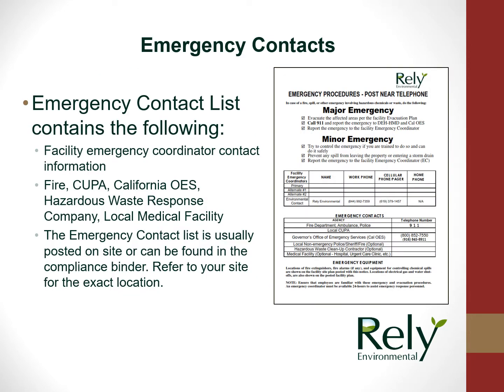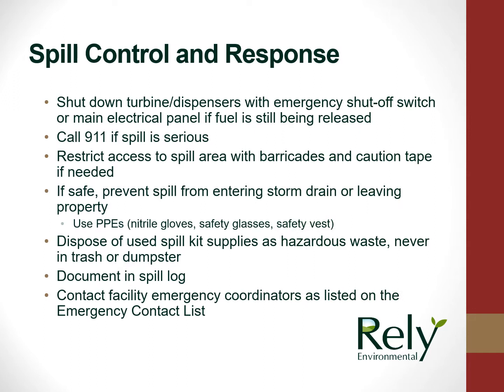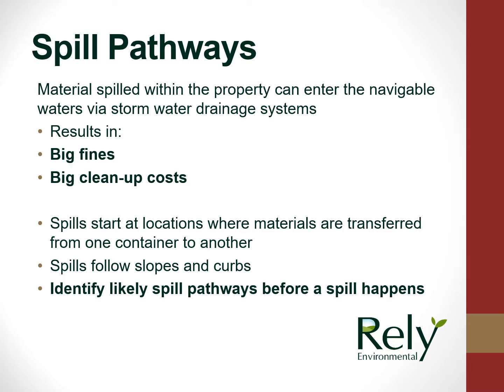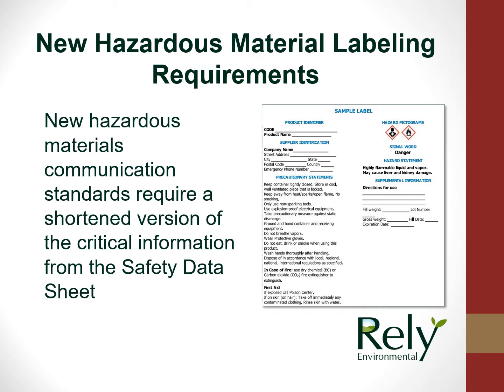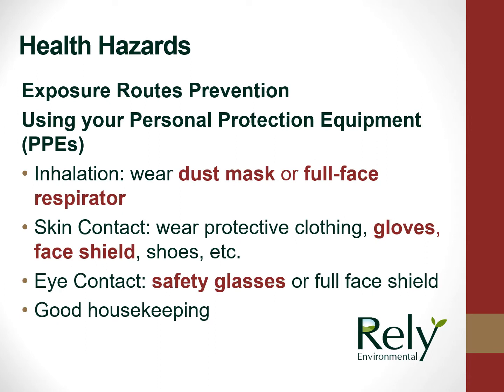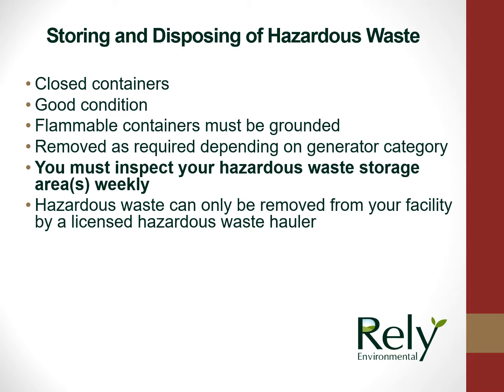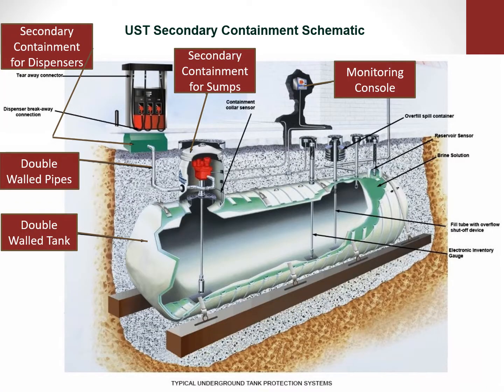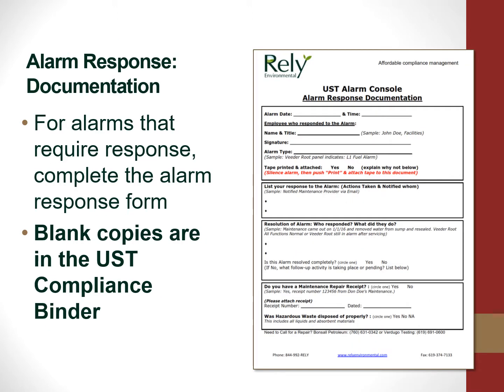Rely UST DUSTO Training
DUSTO Training